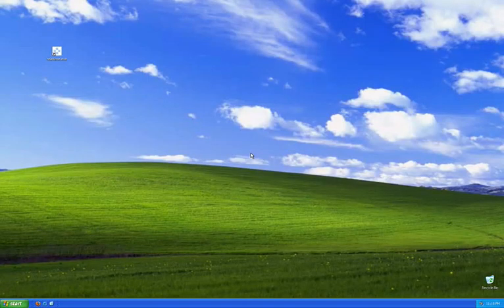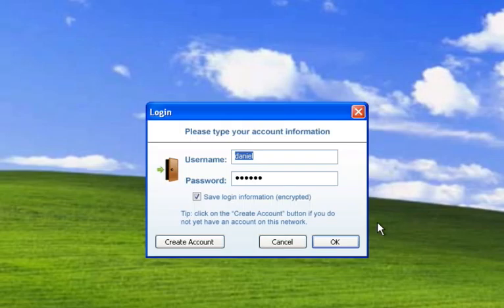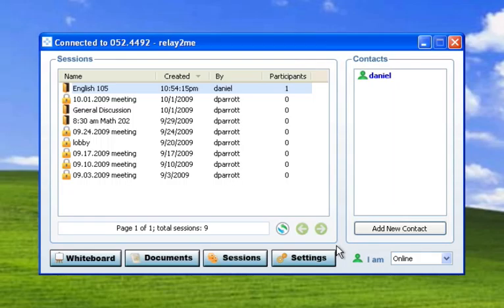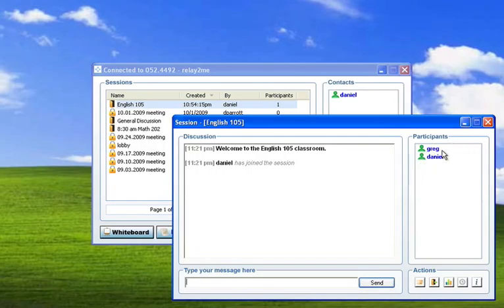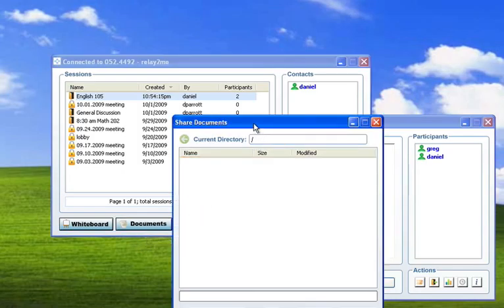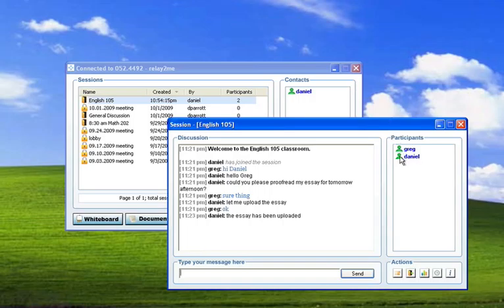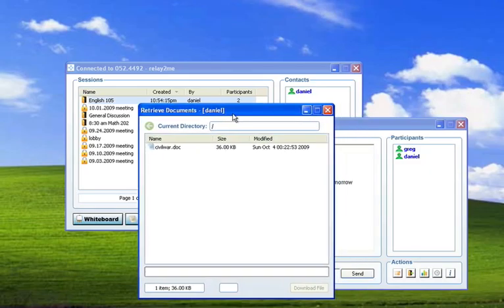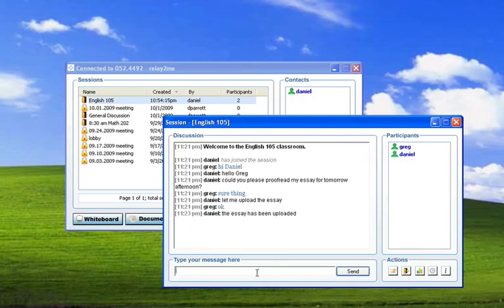relay2me - Sharing Documents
This video demonstrates how to use the relay2me service to share documents with other classmates and teachers.